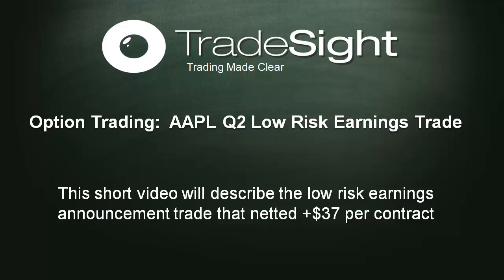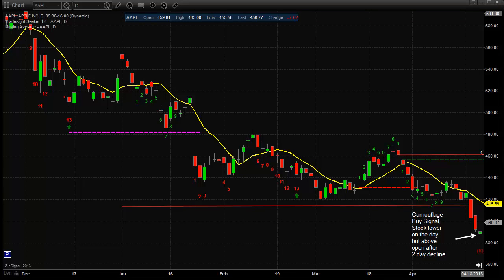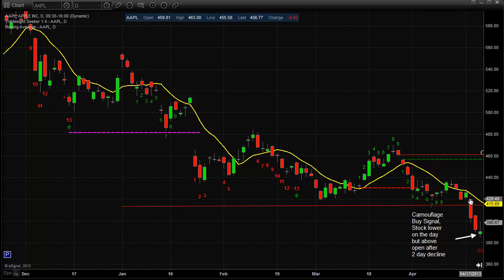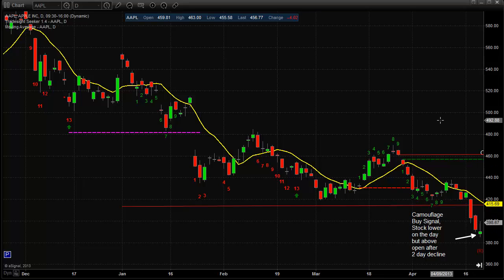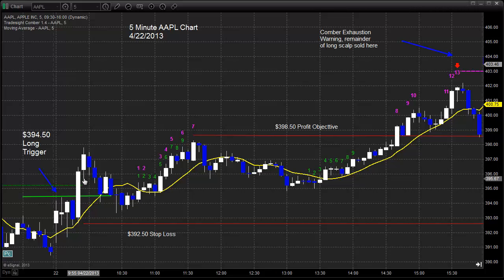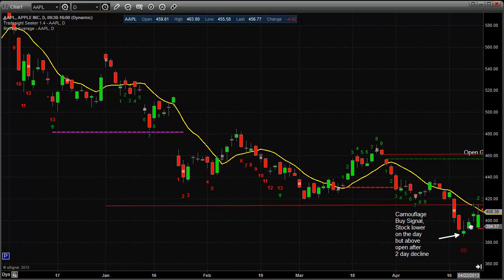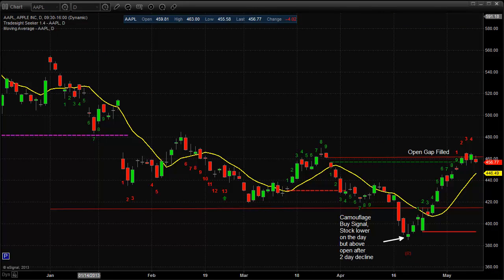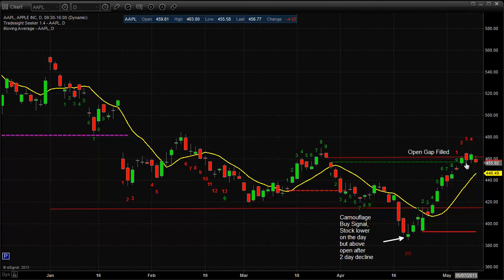Stock Trading: Recap of AAPL Q2 Earnings Long Call Trade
This video will recap the low risk options trade into the AAPL Q2 earnings release that netted $37 per contract.  It will also discuss the Camouflage technical indicator.